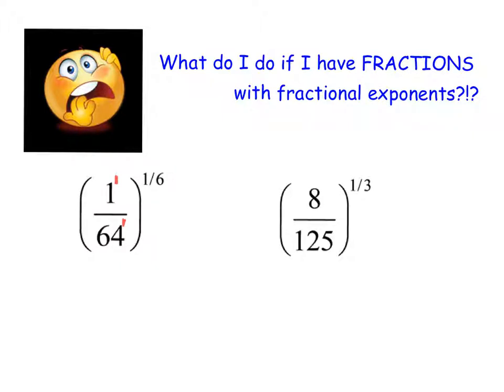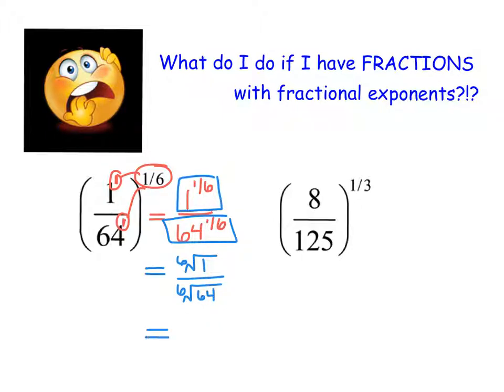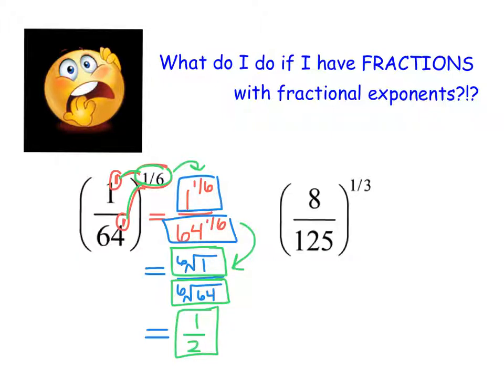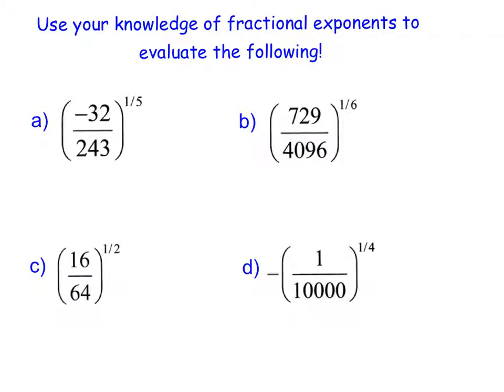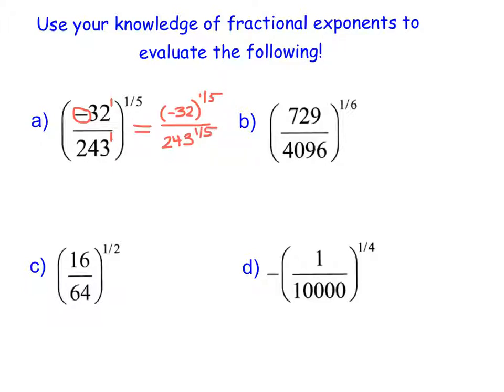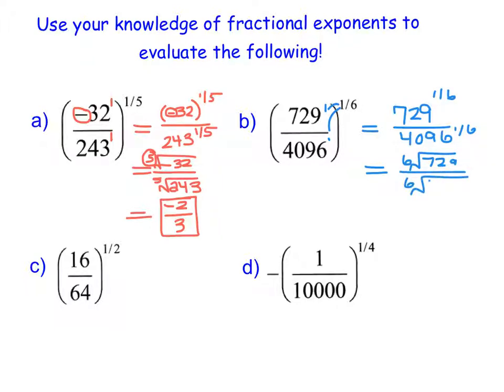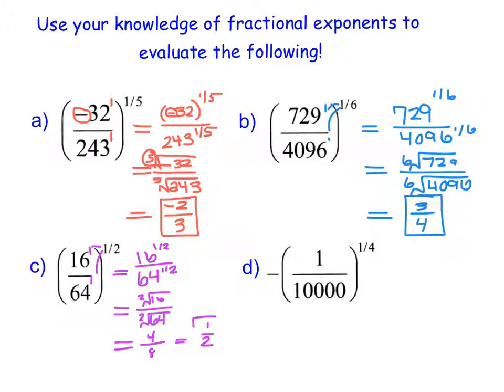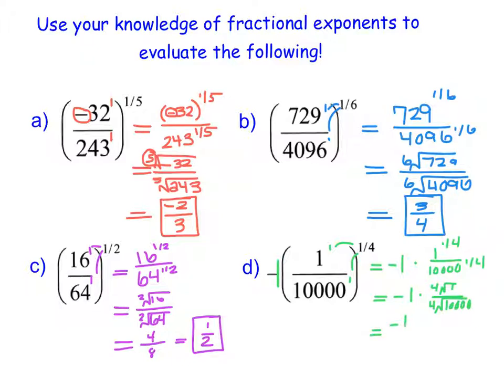Ch6V9- I can simplify expressions with fractional exponents (fractions with fractional exponent).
Algebra - Simplify Expressions with Fractional Exponents